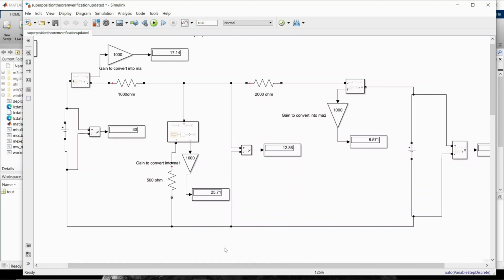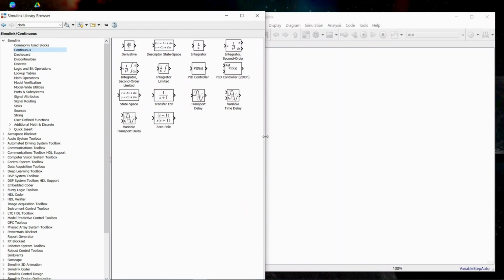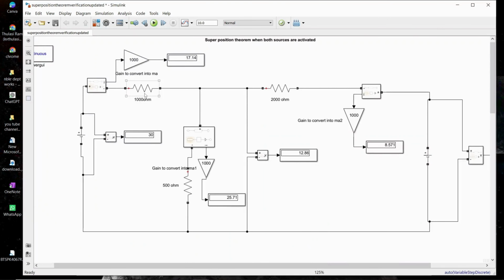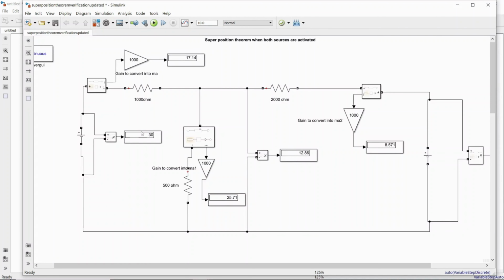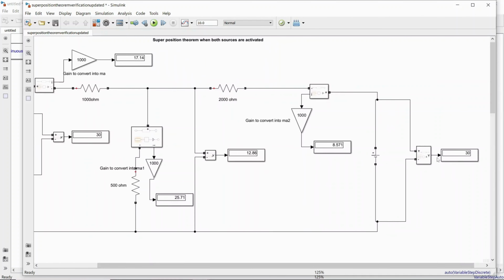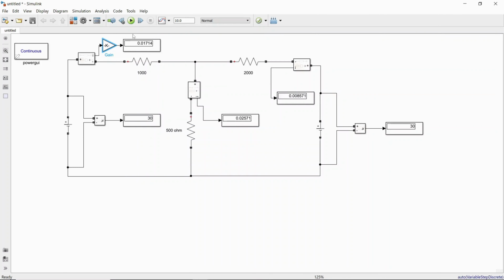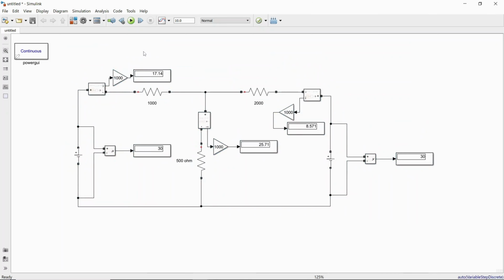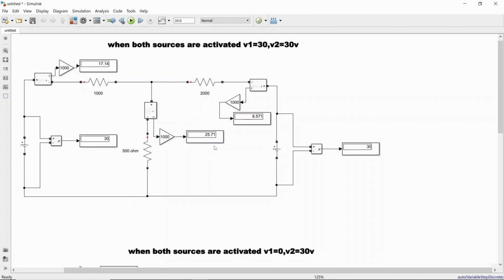5 Matlab SECRETS to ACCURATELY Model Superposition Theorem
Matlab Simulation of Super position Theorem